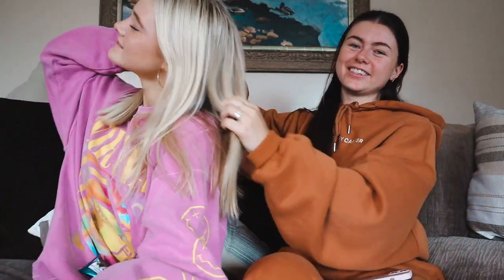RYLEE'S TYPE 1 DIABETES UPDATE!!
Follow The Arnold Sisters!

Welcome to the official The Arnold Sisters YouTube channel! On this channel you will find a variety of content like vlogs, DWTS, challenges, and more!